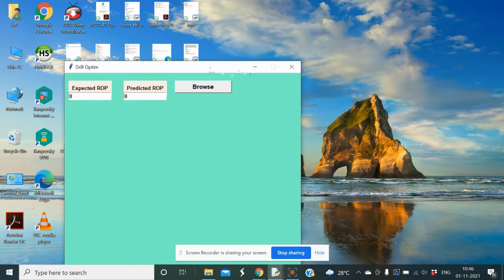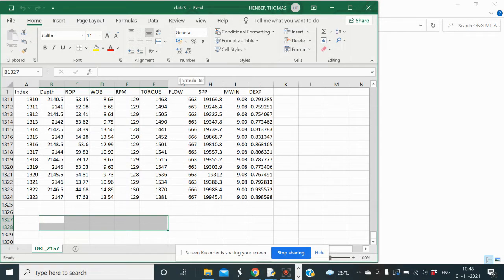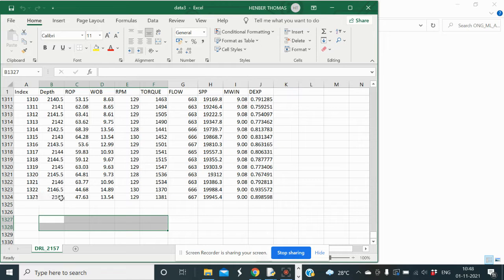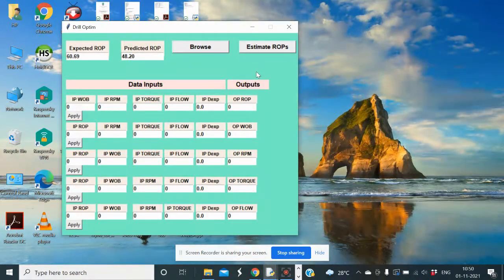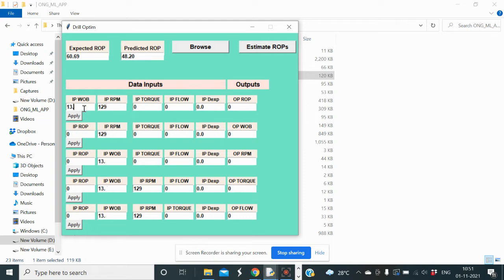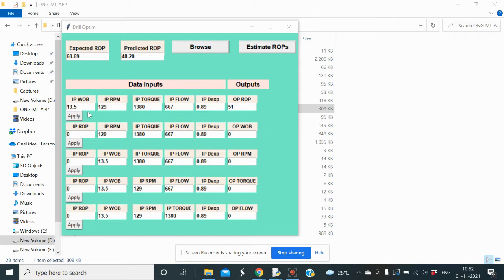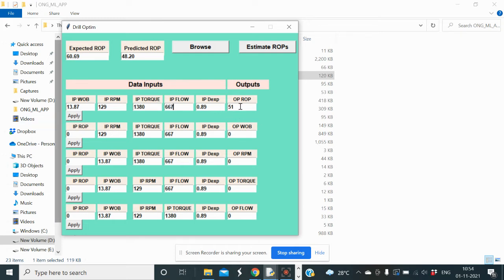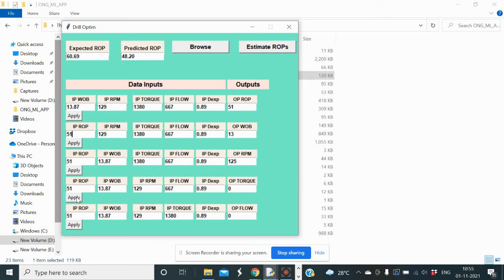ML approach to Drilling Data